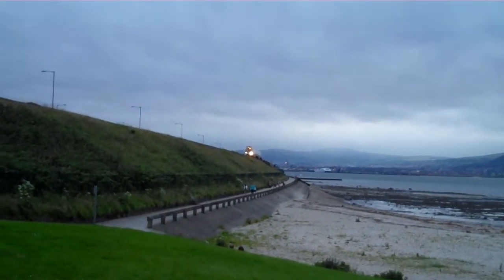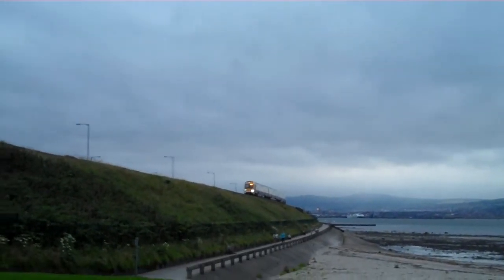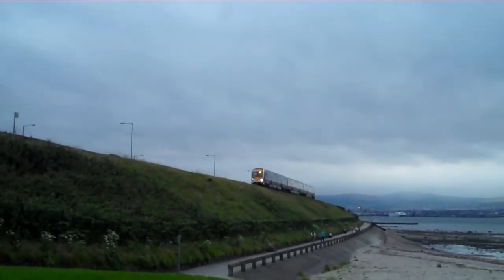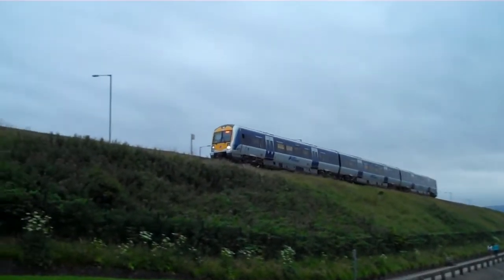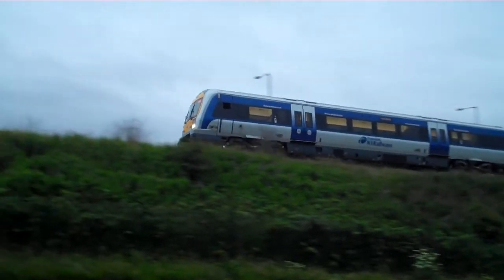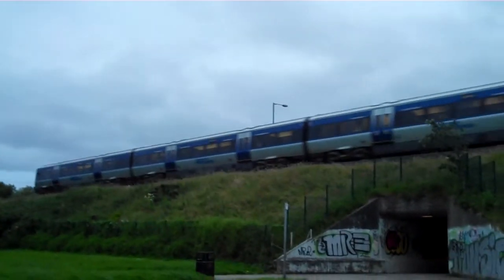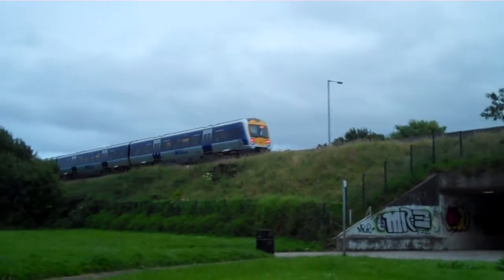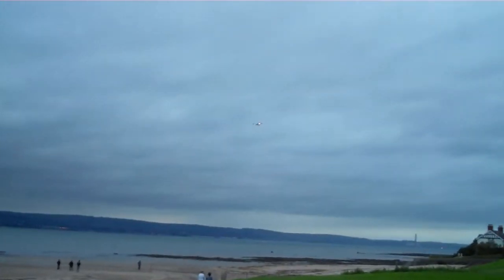3015+ Flybe dash 8 q400